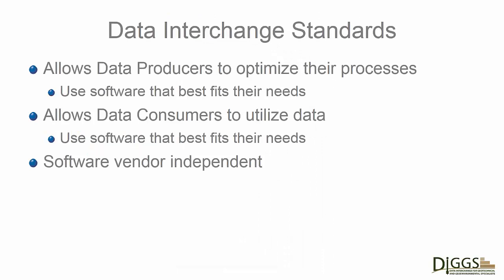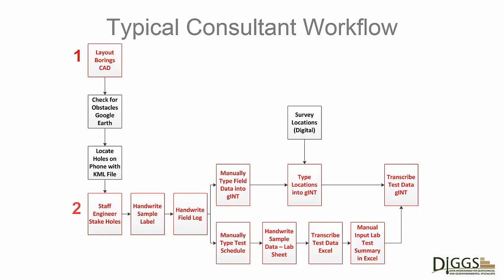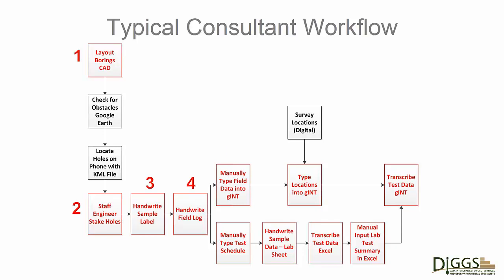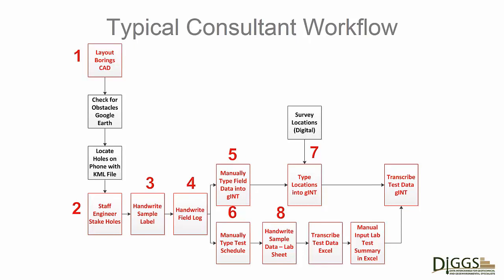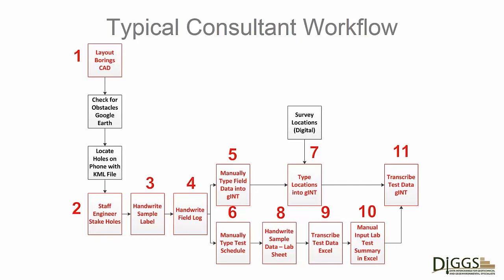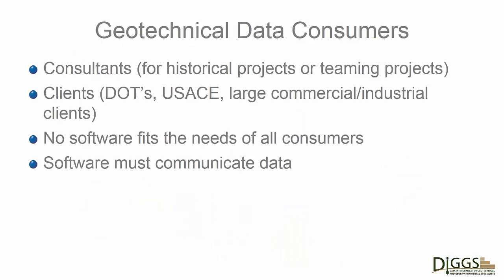DIGGS - Benefits of Geotechnical Data Interchange for Consultants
A brief discussion on the benefits of geotechnical data interchange for consultants who are typically data generators.